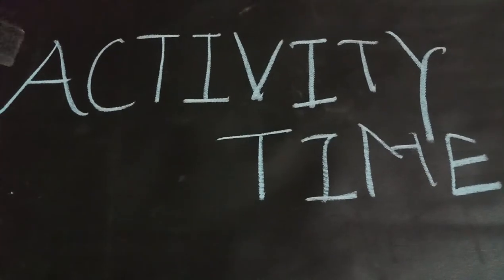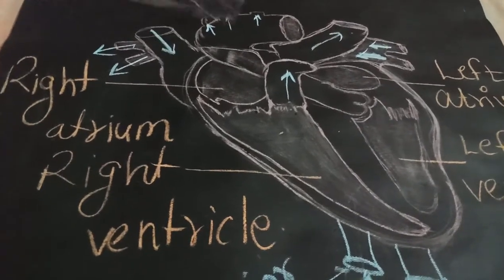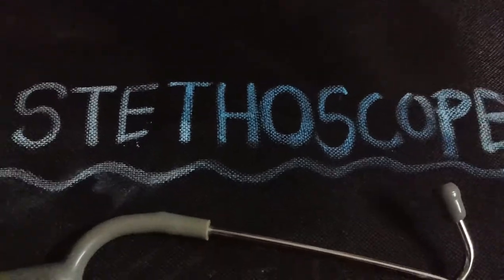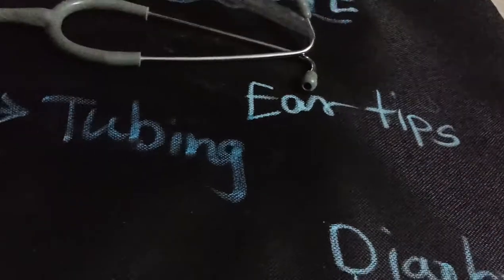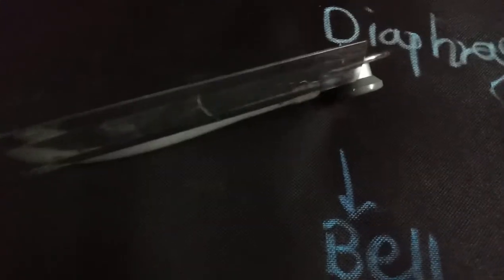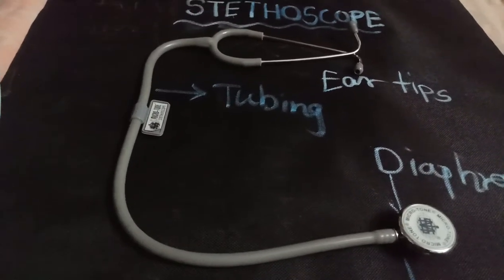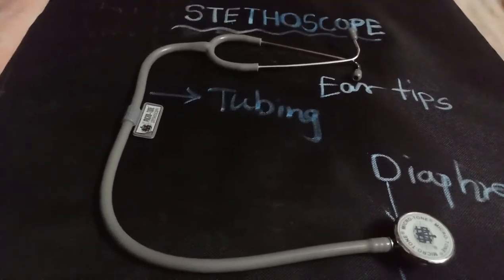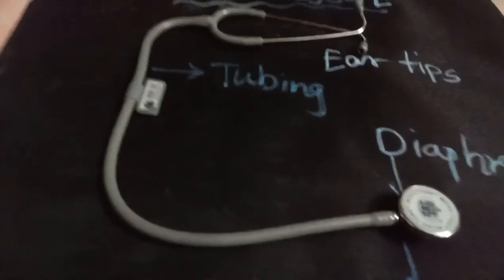Measuring heartbeat with the help of stethoscope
In this video you will learn what are the parts of stethoscope and how we can measure the heartbeat.